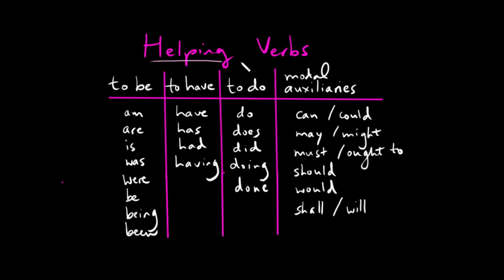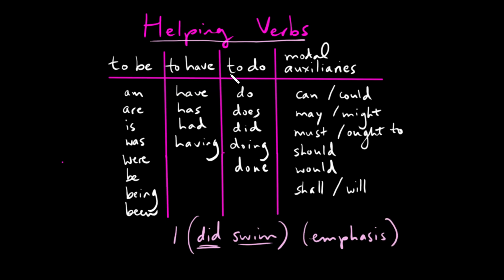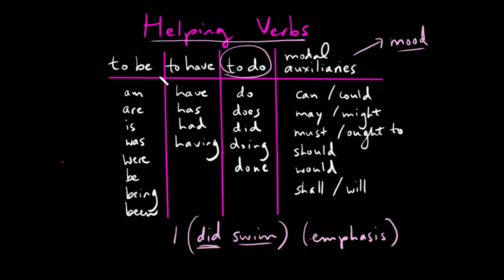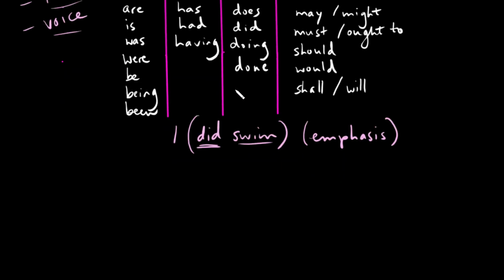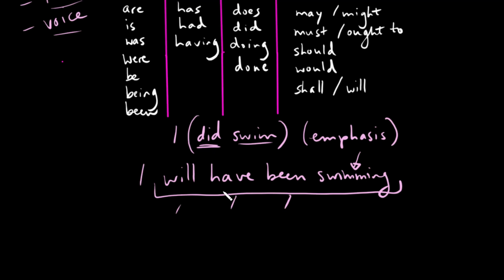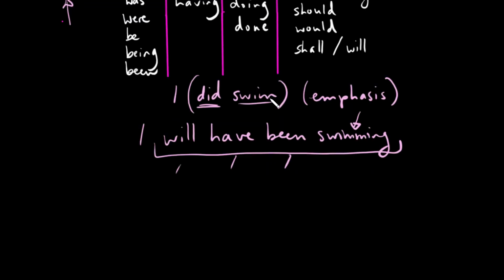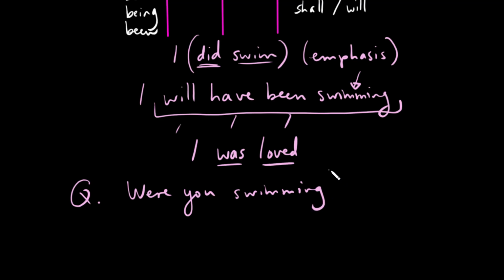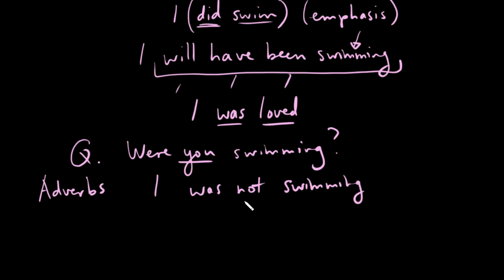Helping Verbs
To create a verb phrase you'll often need a helping verb. Learn about these useful verbs in this quick introduction.